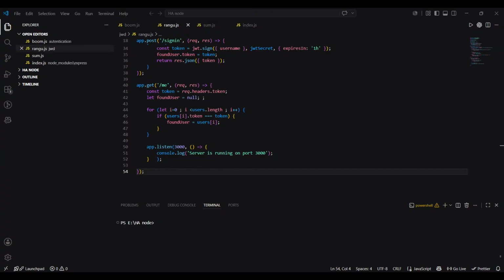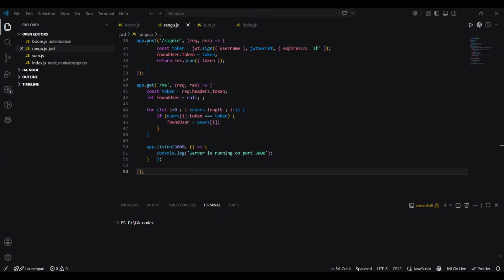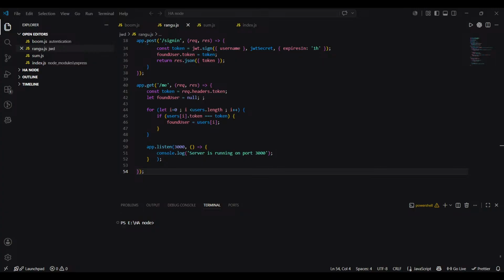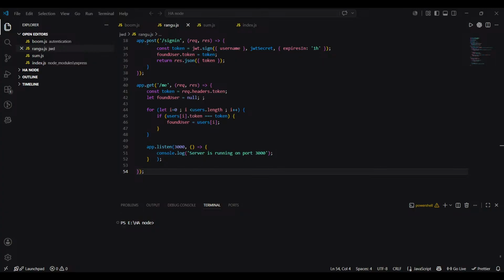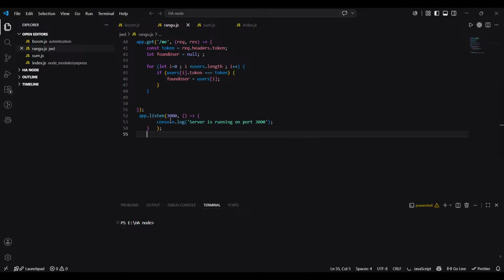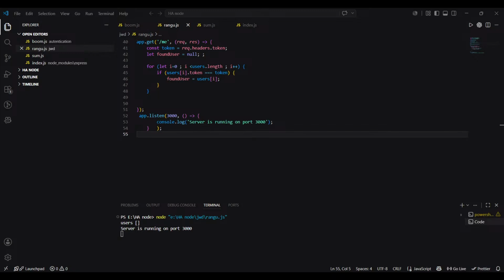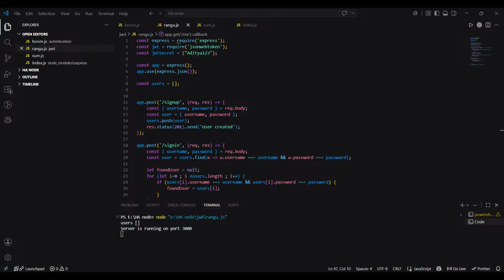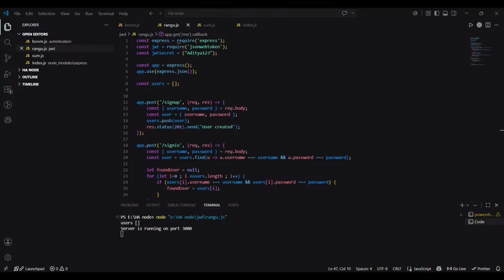Learning JWT Authentication Part 3